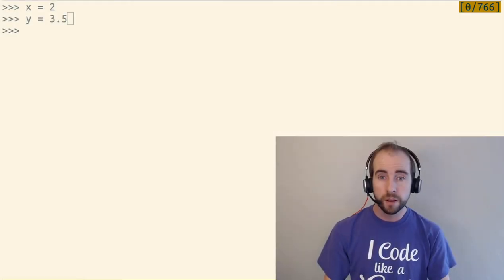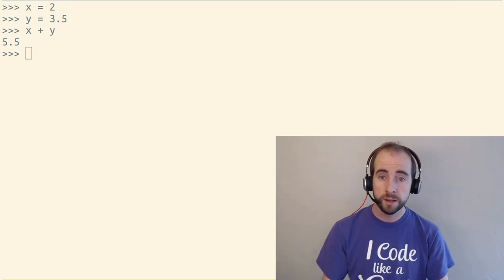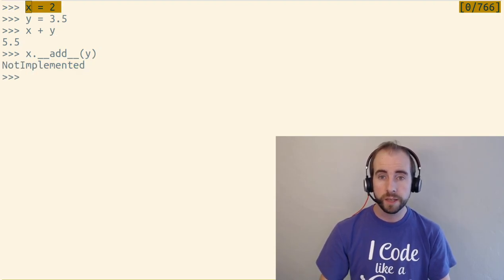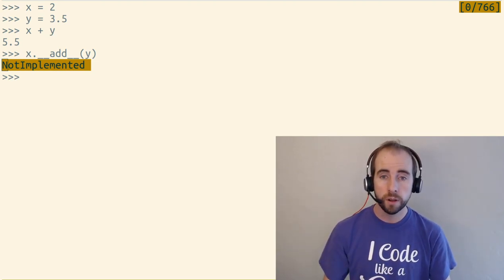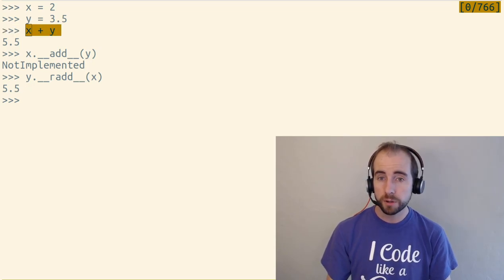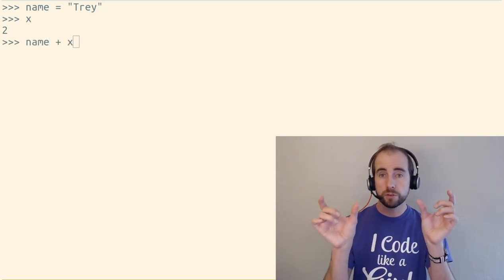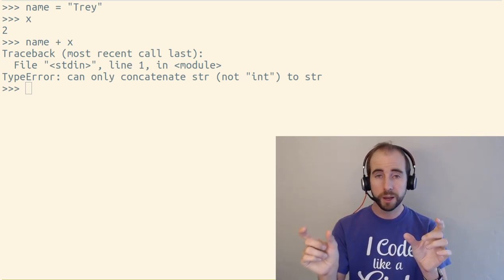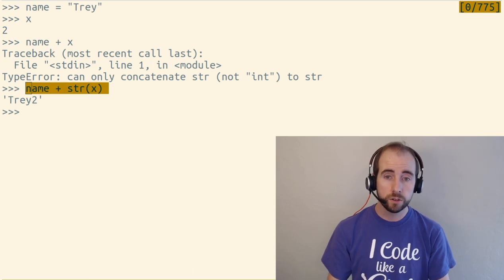Python doesn't have type coercion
Unlike many programming languages, Python doesn't have "type coercion". Python typically doesn't implicitly convert one object to another type of object. Type conversions usually need to be explicit.

00:00 Numeric Types and Coercion
01:26 Python Objects Don't Support Type Coercion
02:09 Summary